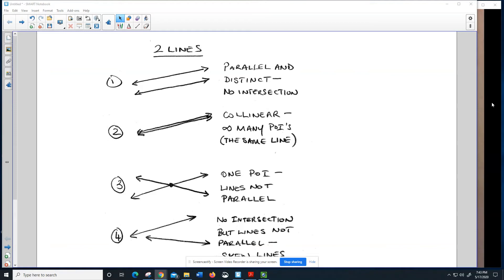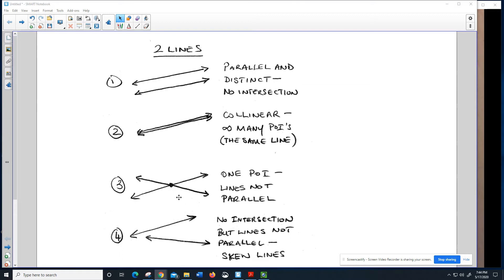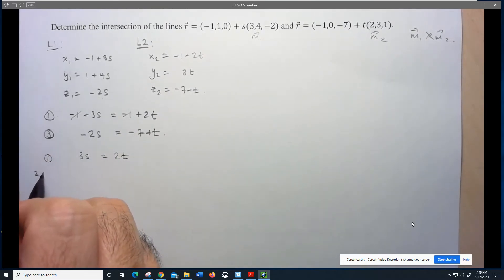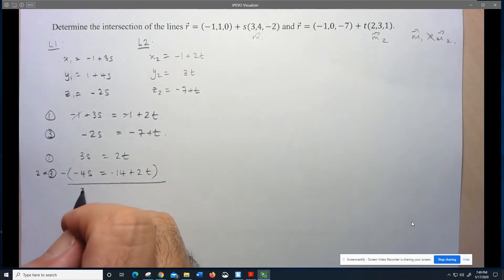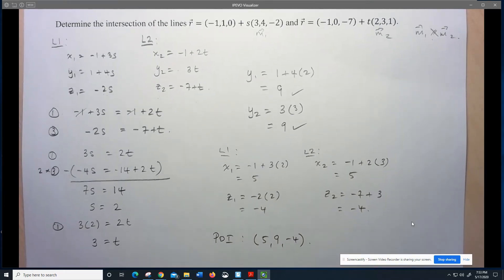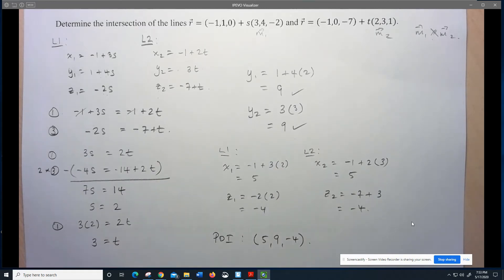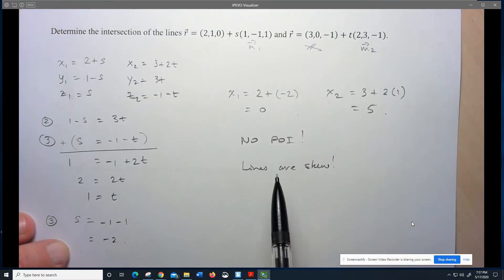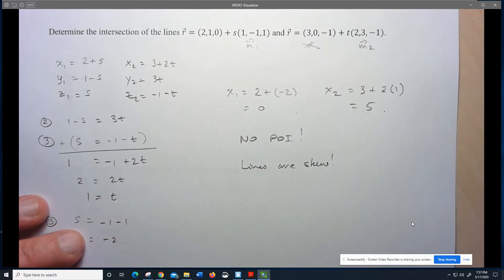MCV4U Modified Vectors Week 6 Lesson 2